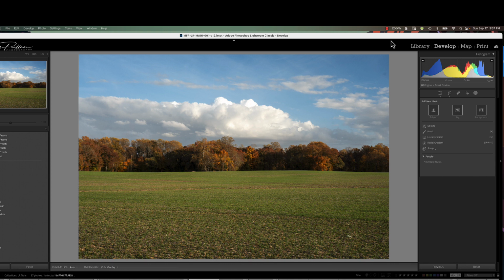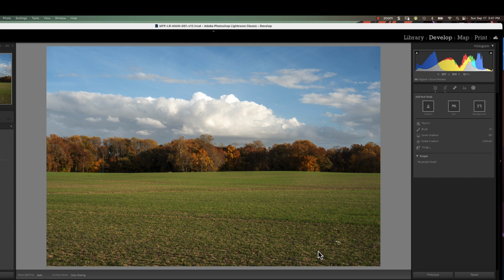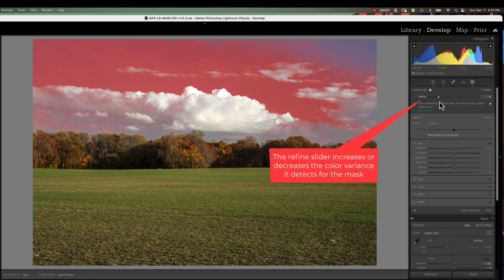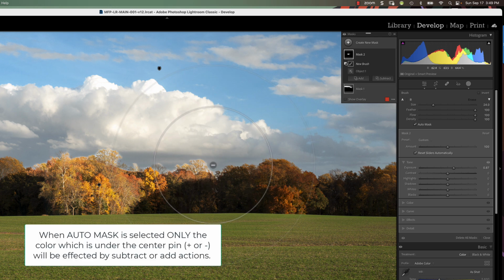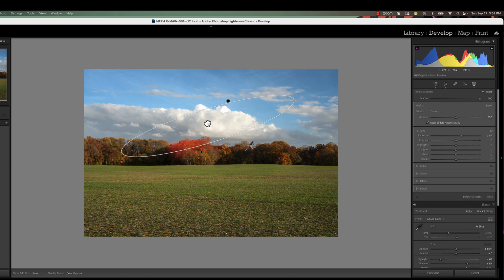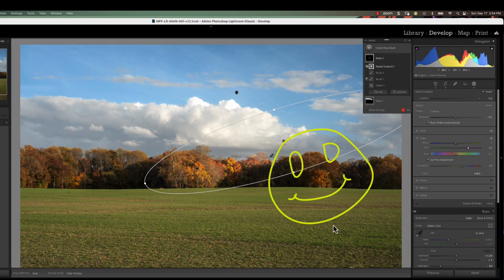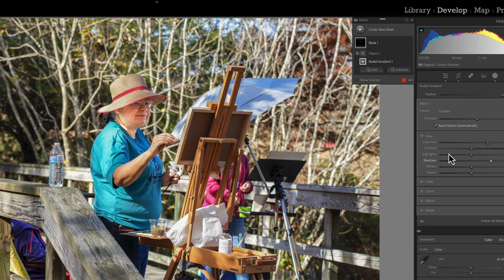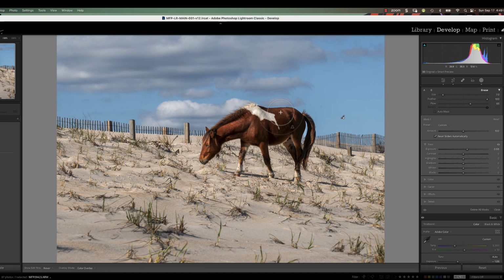Tips and Tricks of Lightroom Intersect Masking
In this session I explain what and how to use an INTERSECTION mask.  I also give four (4) demonstrations how to apply intersection masks to various types of photos and subject matter.

1:10 - Explanation of Intersection Masks
3:55 - Demo of landscape  scene using Sky mask (primary) and color range mask (intersection)
7:51 - Demo of landscape scene using Object selection (primary) and radial gradient (intersection)
15:35 - Demo of person/portrait using radial gradient (primary) and object selection (intersection)
18:38 - Demo of wildlife scene using subject selection (primary) and brush tool (intersect).